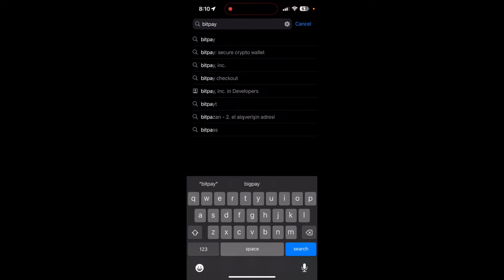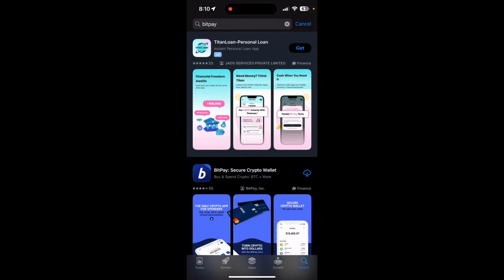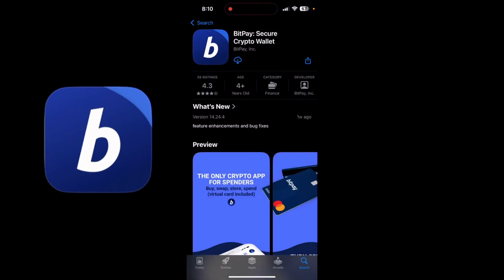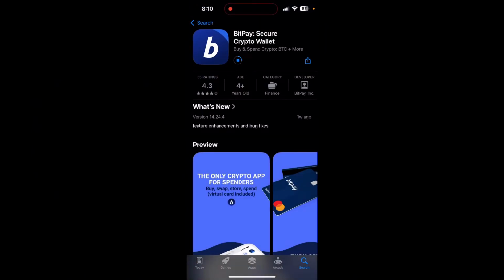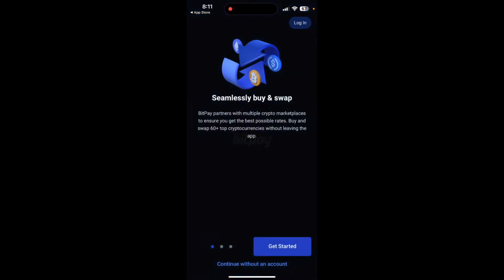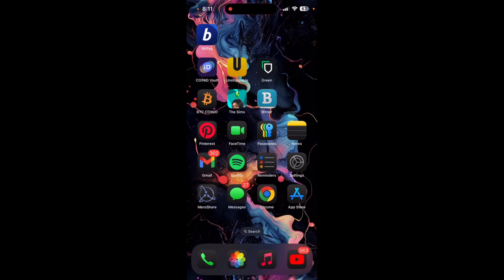How to Download Bitpay Wallet App 2024?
Looking to get started with BitPay? In this video, I'll guide you through the simple process of downloading the BitPay Wallet application on your mobile device. Whether you're using Android or iOS, this tutorial will help you install the app quickly and easily so you can begin managing your cryptocurrency.

Start your crypto journey by downloading the BitPay Wallet app today!